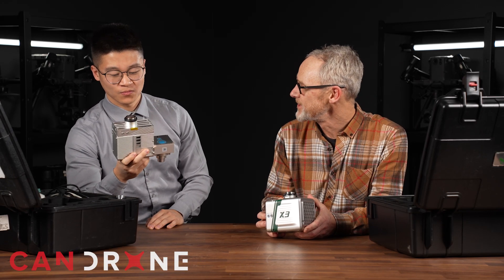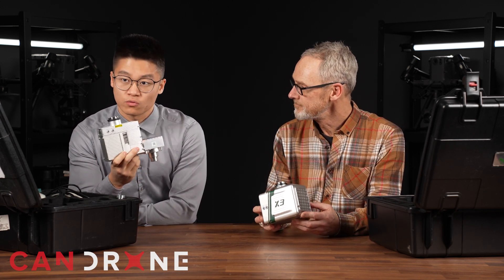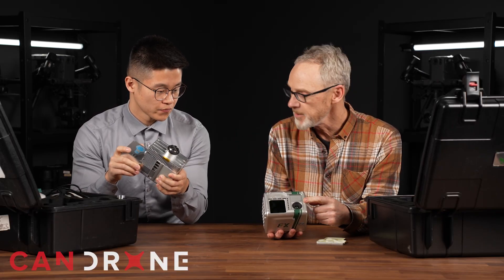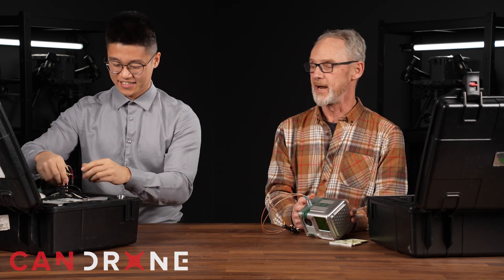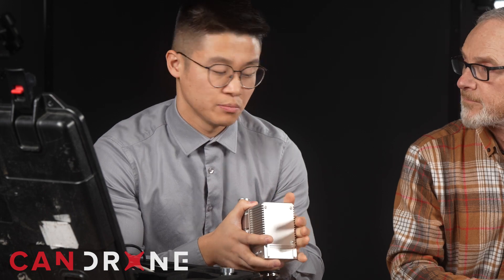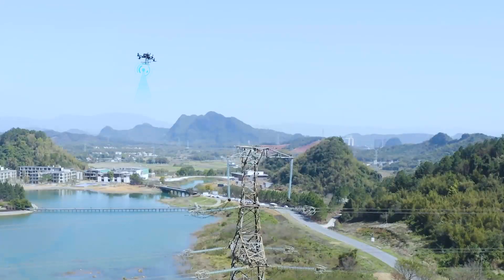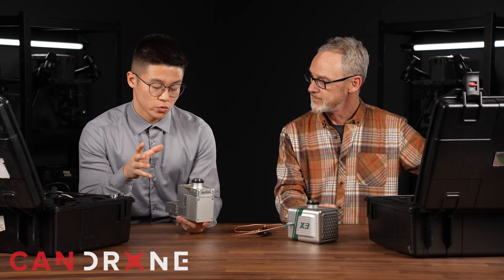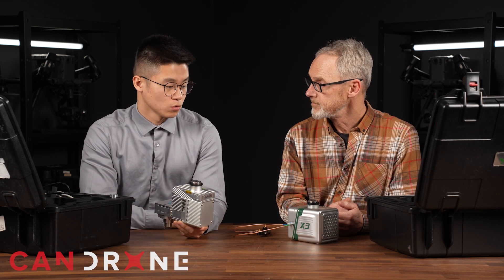The Evolution of GreenValley Drone LiDAR systems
Get ready for an exciting look at the evolution of LiDAR drone technology! Since 2021, the GreenValley LiAir V70 has been a reliable and powerful tool for professionals. Now, we're thrilled to introduce the X3-H in 2023, a new and improved version that takes LiDAR capabilities to the next level. Join Mike and Jacky as they give you a quick yet comprehensive overview and comparison of these two leading LiVOX-based Drone LiDAR systems. Discover how the X3-H enhances your surveying and mapping experience!

If you'd like to connect with Mike directly, shoot him an email at .